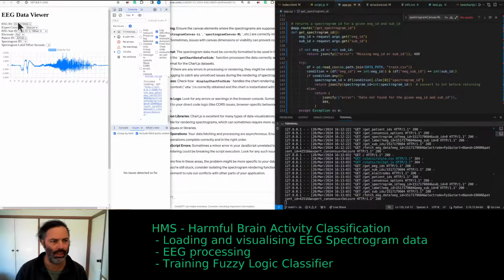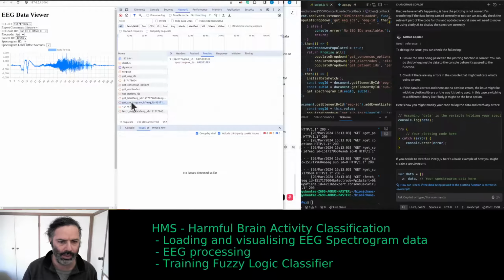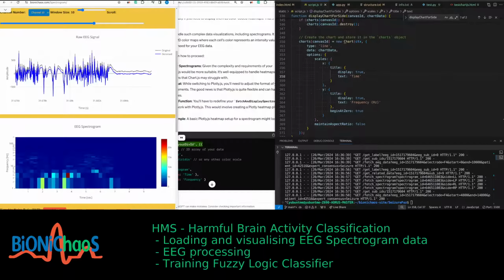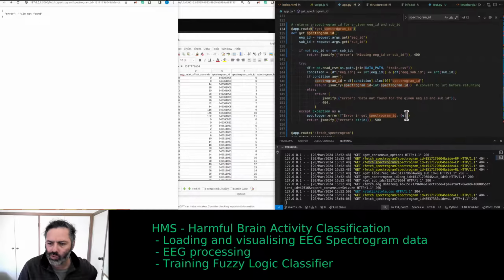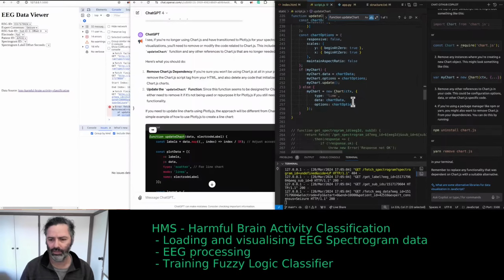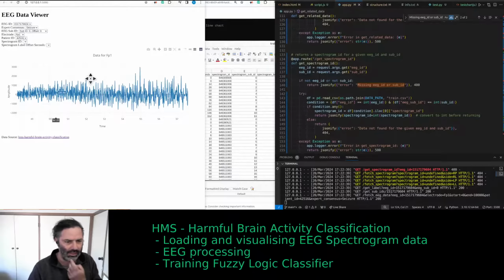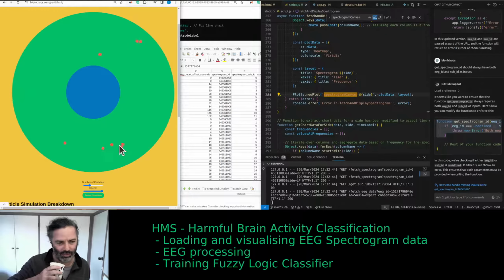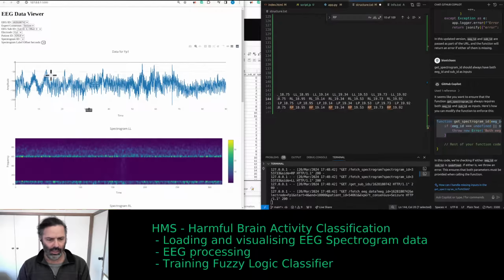Biomedical Data Tools Live Development: HMS - Harmful Brain Activity Classification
Tune in for a dynamic live stream on biomedical data exploration. We deep dive into EEG/ECG and other biosignals analysis. Join in as we develop Eye Trackers using webcams, turn EEG and hand gestures into 'music', challenge bots with EEG/ECG detection games, review public biomedical datasets, and more. Engage in vibrant discussions. Ideal for experts, students, and biocurious minds!

HMS - Harmful Brain Activity Classification
 - Loading and visualising EEG Spectrogram data
 - EEG processing
 - Training Fuzzy Logic Classifier

Tools are available on BioniChaos.com